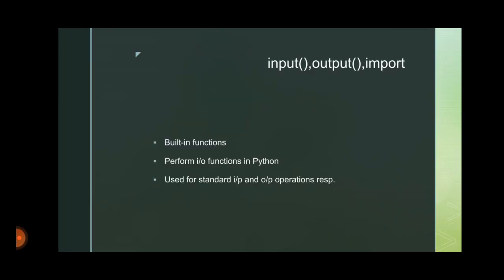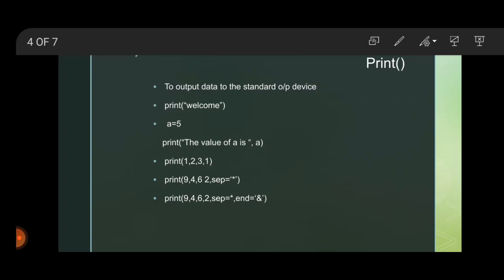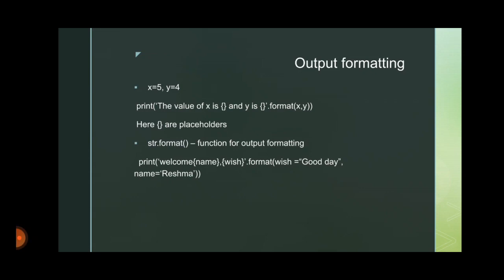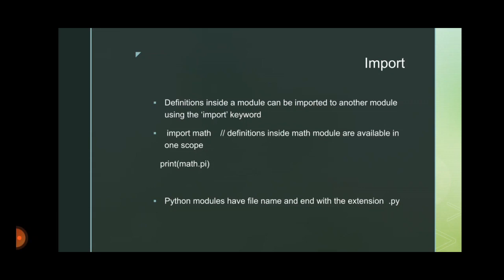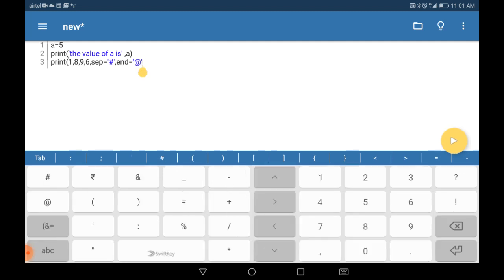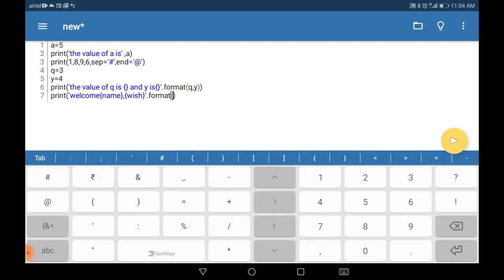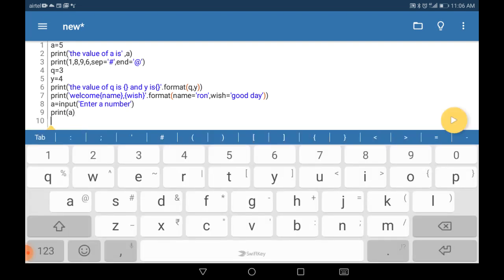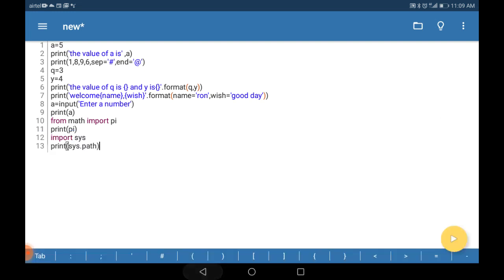Python for beginners - part 5 , Built in functions - input ,output, import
Python tutorials,Built-in functions- import, input,ouptput